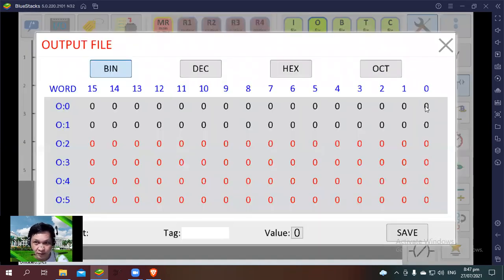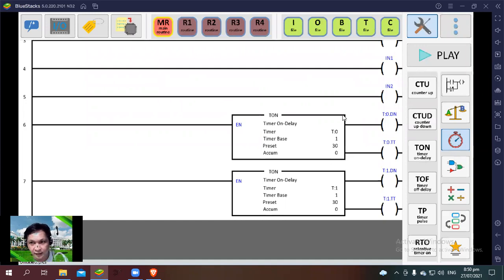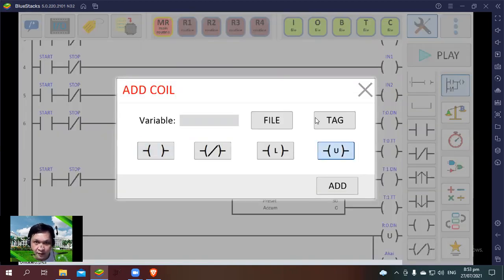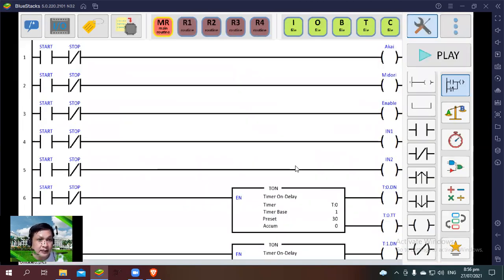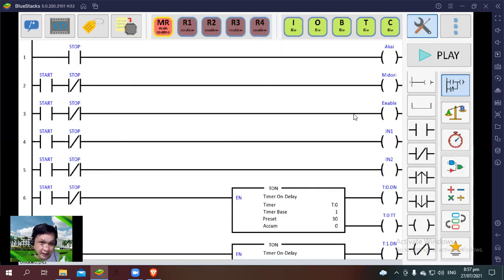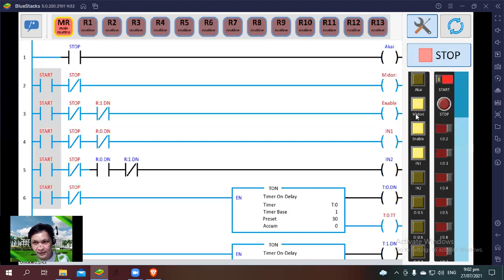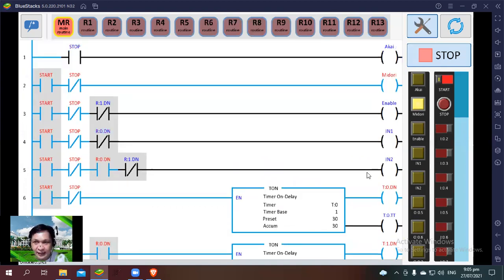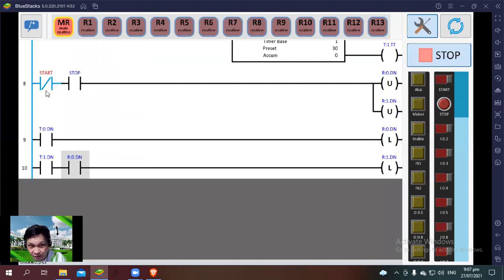Using PLC Ladder Simulator 2 Demonstration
This video is based on the task sheet 0 I created for teaching PLC Programming to my students

Although PLC Ladder Simulator 2 is limited in its capacity its still a handy application to learn more about PLC Programming. Please also note the video is in Tagalog and English as it was originally intended for my students to use but I decided to make this video public to allow the information to be available for others trying to learn the technology for their own purposes. This may be also limited in its official capacity to use and more efficient techniques are most likely out there. If you do decide to view this video keep this things in mind.